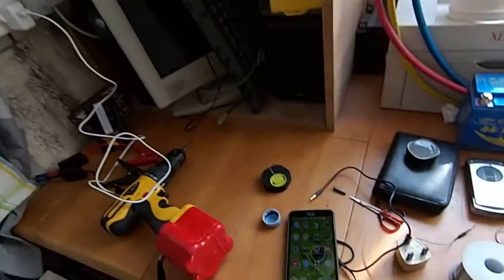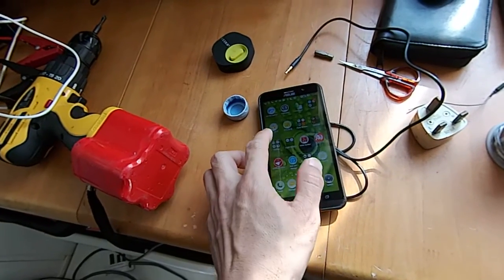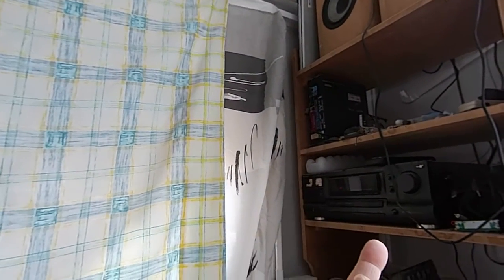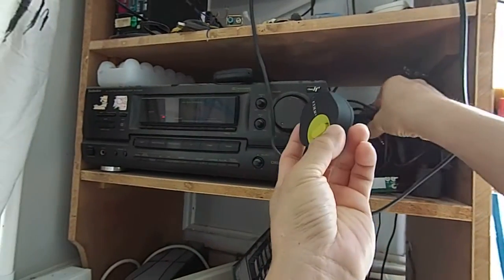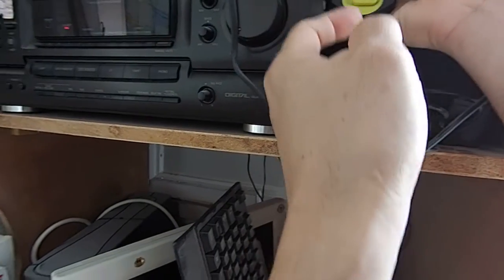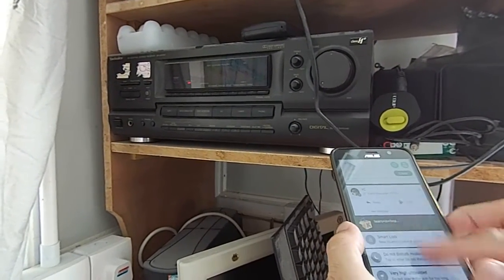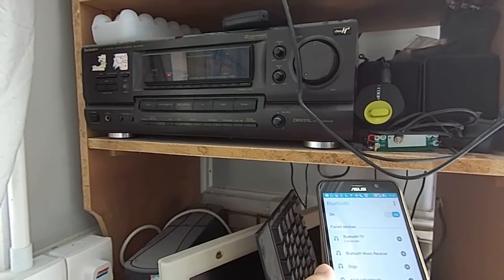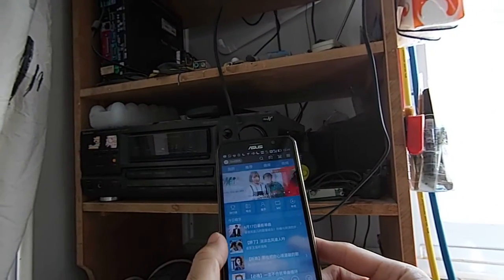Bluetooth TX + RX demo in receiver mode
Streaming music from phone